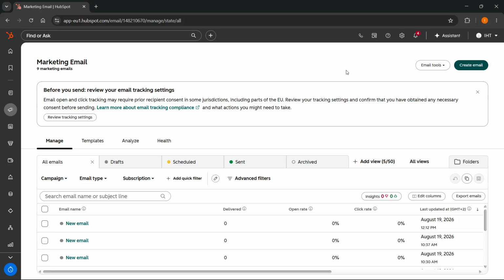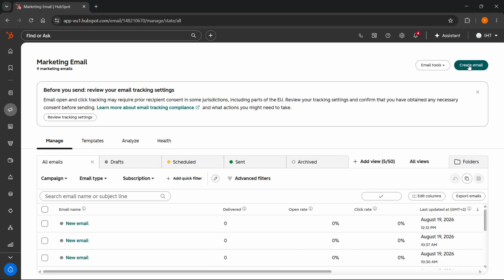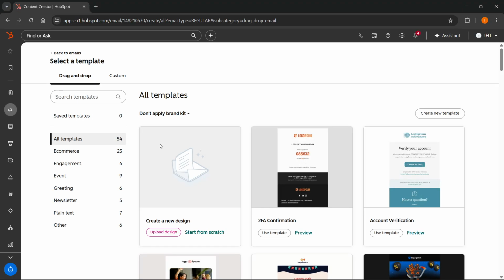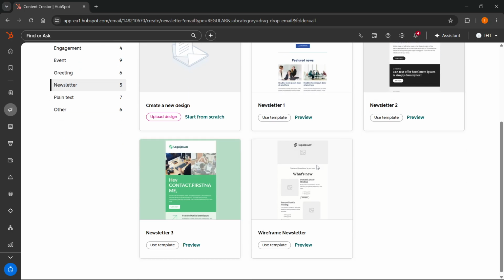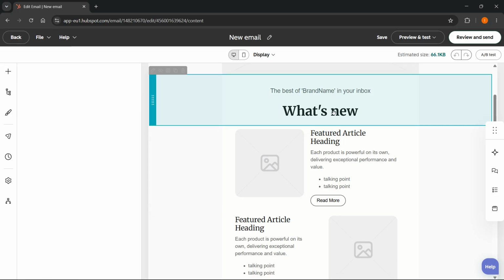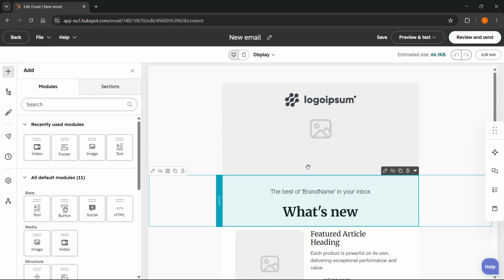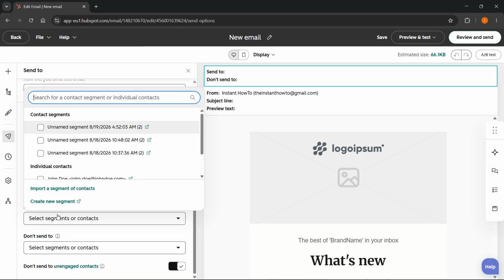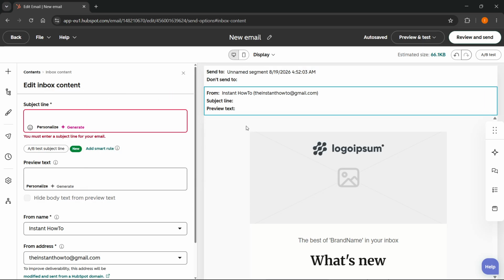How To CREATE A NEWSLETTER In HubSpot (QUICK & EASY) 2026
In this video, I'll show you how to create a newsletter in hubspot. This is a full guide on how to design and set up your newsletter for effective communication in 2026. In case you've been trying to launch a newsletter using hubspot, this is the video you need to see!